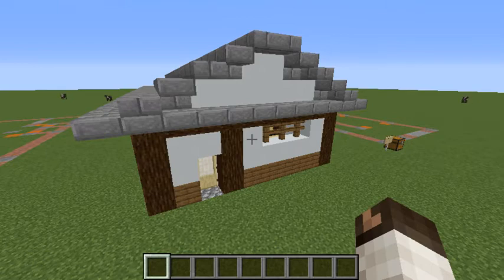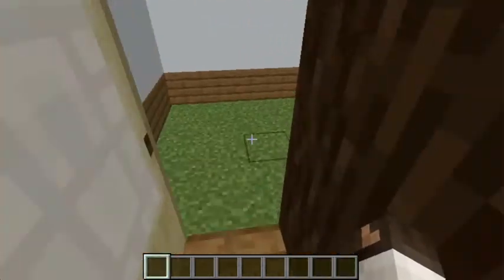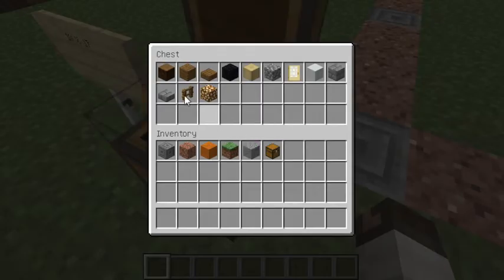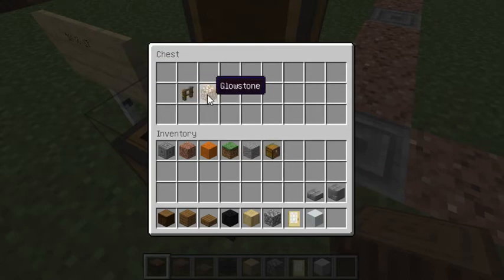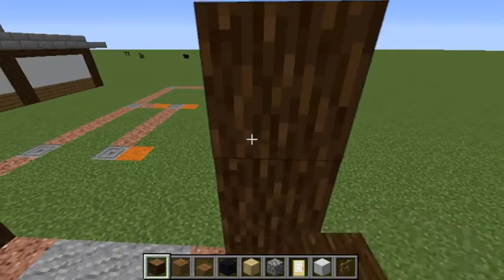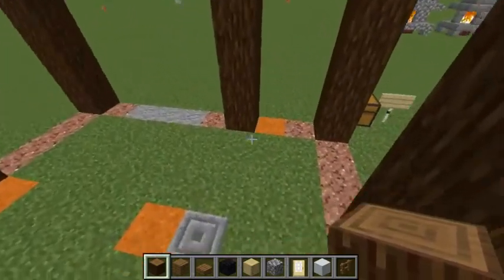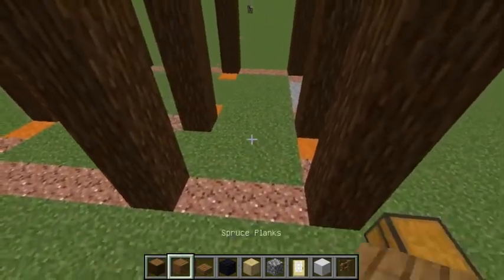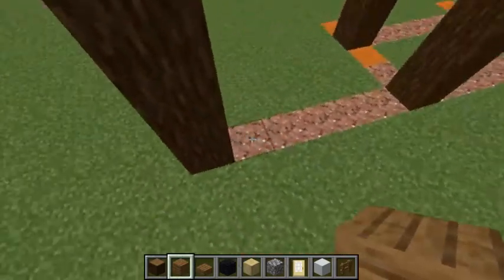Minecraft- Small Japanese House Tutorial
A small Japanese-styled house for your Minecraft towns and cities, complete with tatami rooms!

My first minecraft tutorial, so please don't eat me!
Sorry for poor audio quality